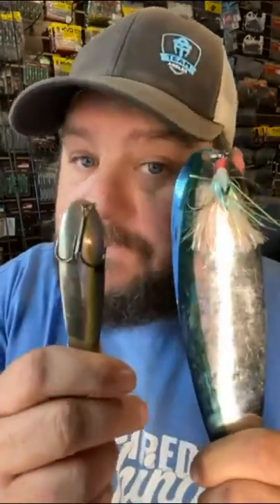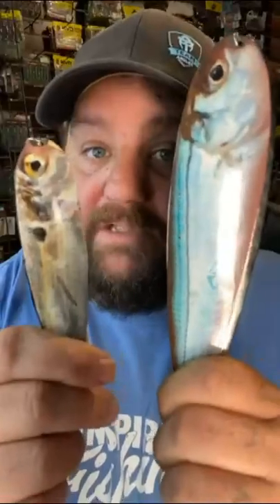Bass Love to Spoon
Bass Love a spoon in the summer and here are some tricks to help you catch more bass on one!

Camera Gear:

3x's Gopro Hero 5 Blacks

Deep summer bass fishing. Offshore summer suspended bass. How to catch suspended bass. top 6 lures for suspended bass. top 6 baits for suspended bass